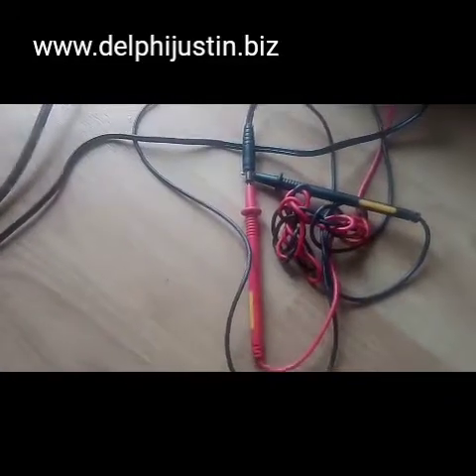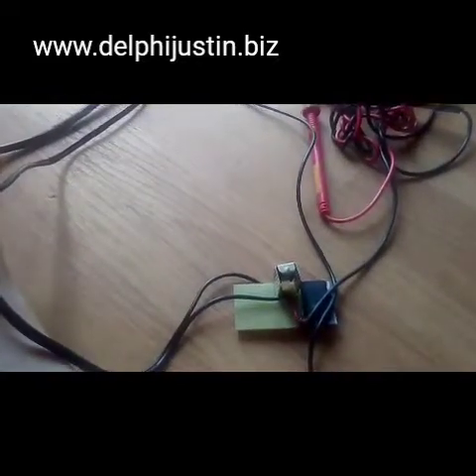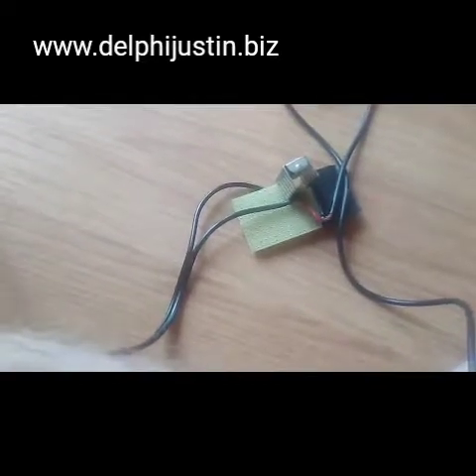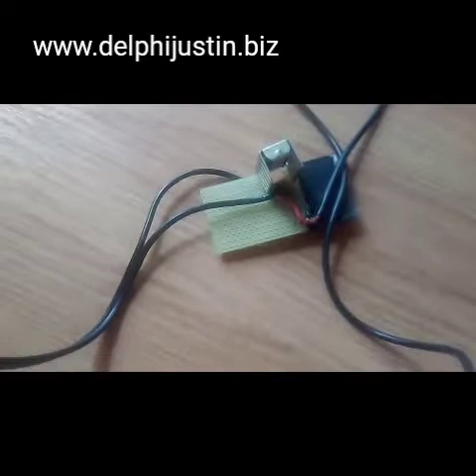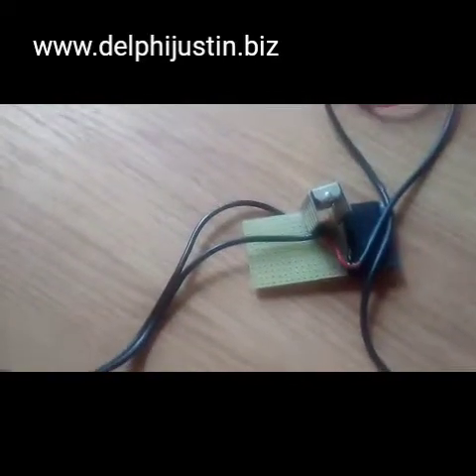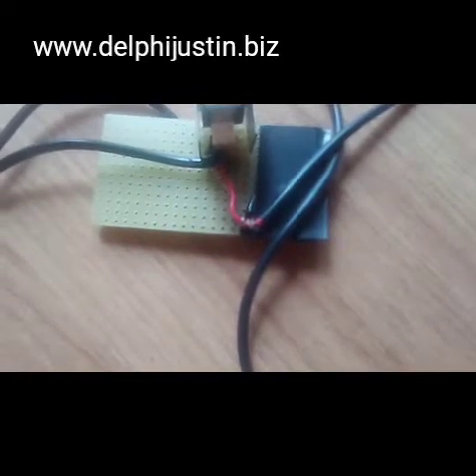How to get a stubborn portable DVD player to charge part 2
A week ago or so I put together the circuit that makes his DVD player charge.